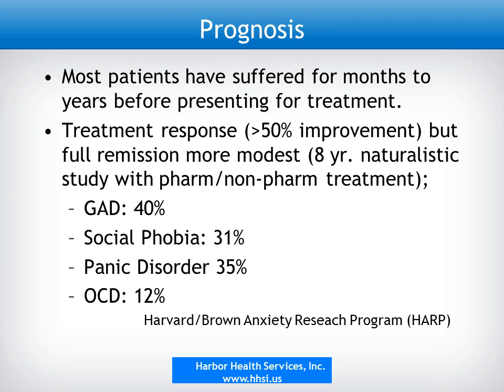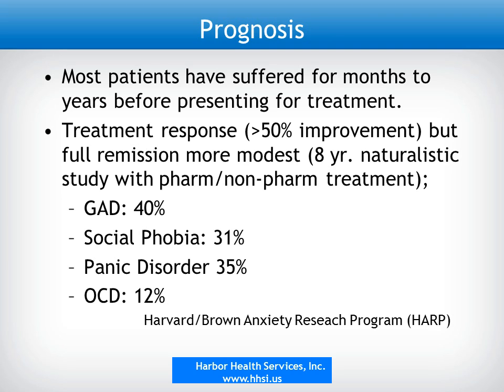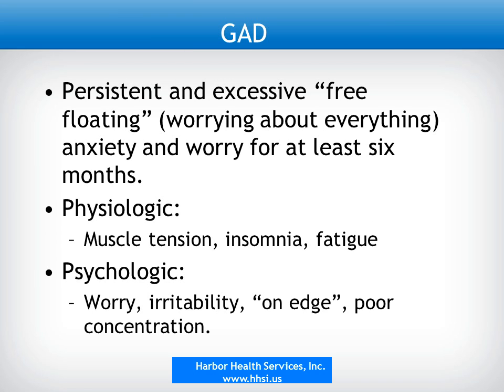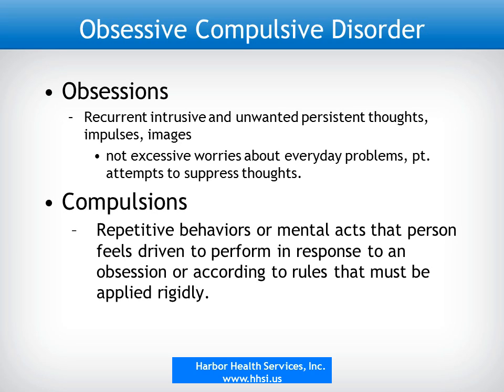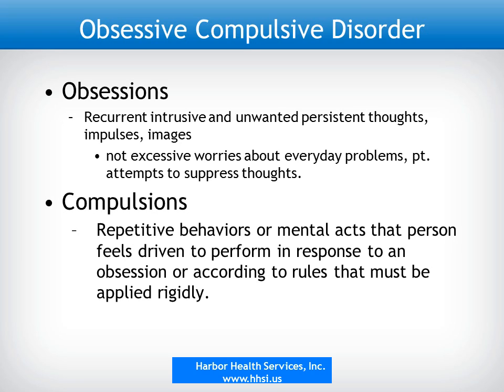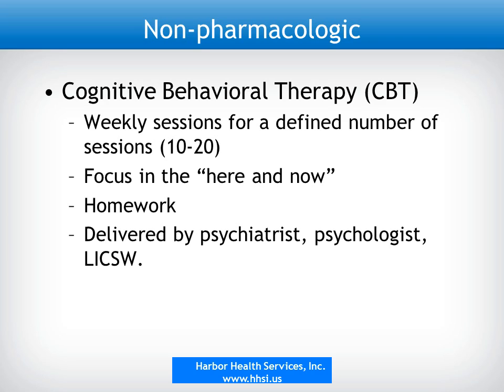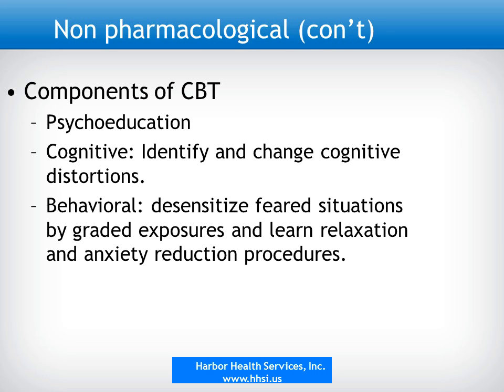Mental Health Issues: Anxiety